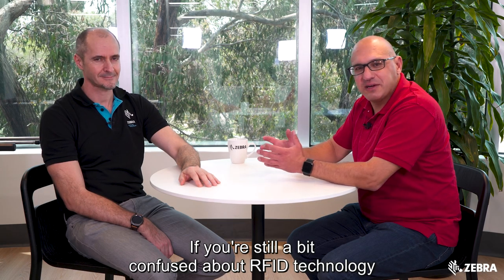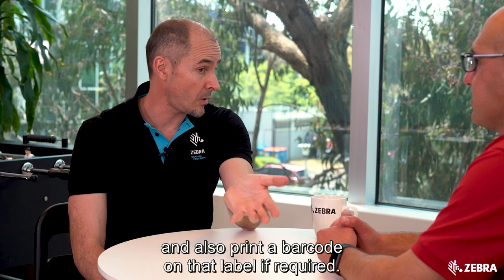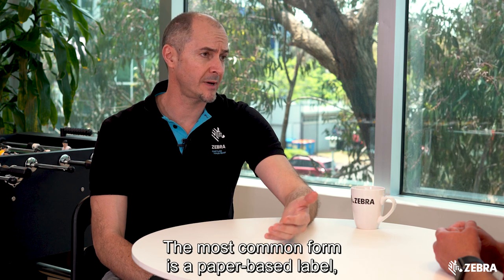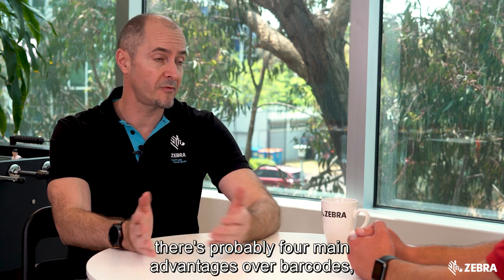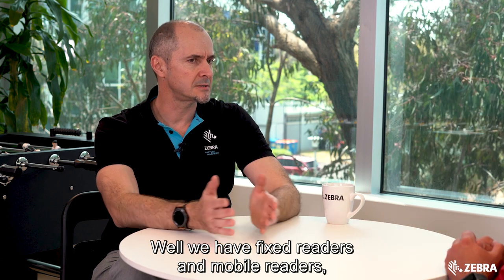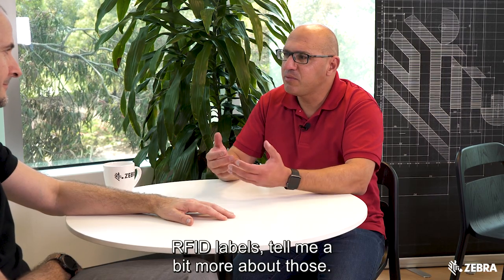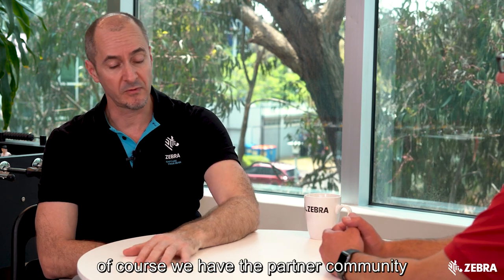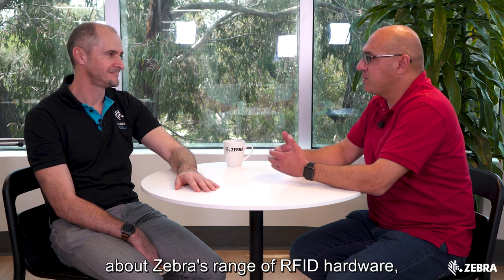The Technology - Working with RFID | Zebra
Implementing an RFID solution involves specific technology and ANZ Sales Engineering Manager, Daniel Park, takes us through the technology required for an effective solution. For more information on RFID technology solutions

You can learn more about the unique benefits of RFID, and RAIN RFID specifically, in this Ask the Expert blog post. If you want to gain the benefits of RFID but don’t have the resources for an on-premise solution, you might also be interested in this new technology.